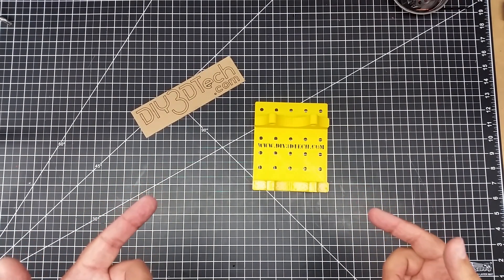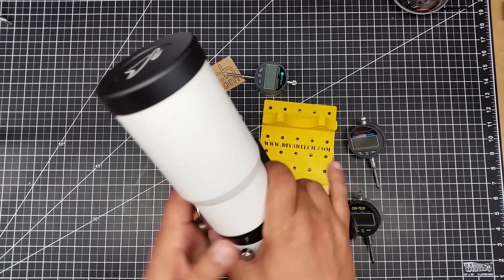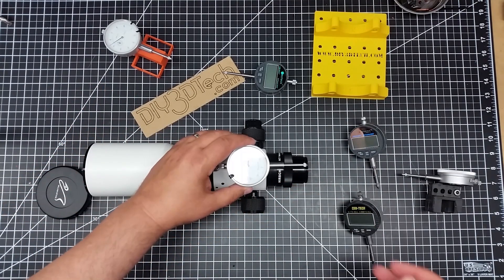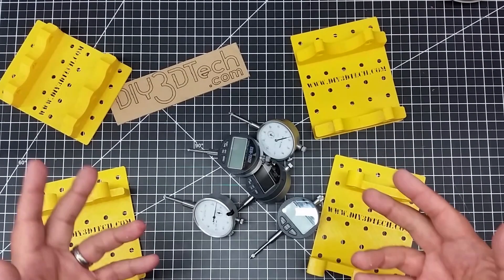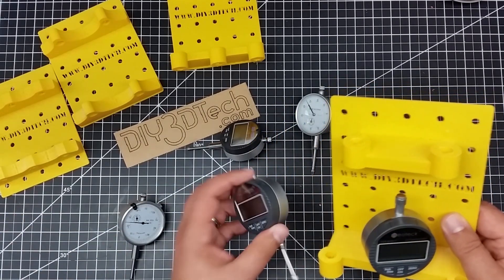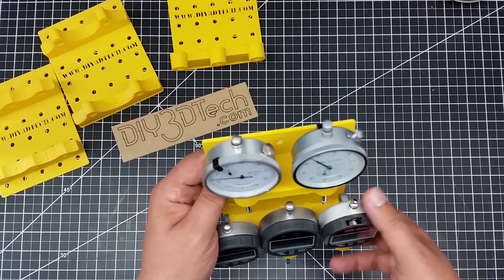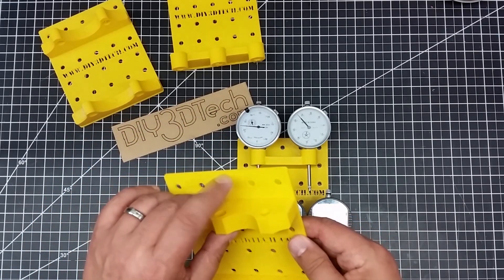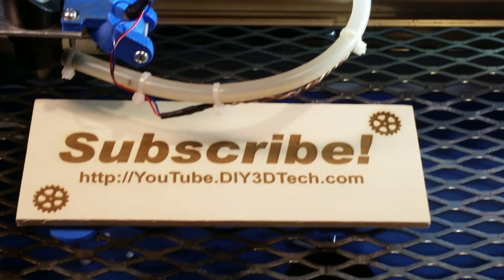3D Printed Projects - Confessions of a Dial Indicator Obsession!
for more information on this and many other projects!  As in this episode, as I will be coming clean about a term obsession I have and how I used 3D printing to help manage it.  Maybe you too have this affliction as when in harbor freight do you sneak into the dial indicator aisle when the significant other isn't looking?  Well if you answered yes, then you need to print this!

Dial Indicator Obsession!

Still look for cool dial indicator stuff, well its time to go USB!
Clockwise Tools DTCR-01 RS232 (USB) Digital Indicator Data Transfer Cable

Clockwise Tools DIGR-0105 Electronic Digital Indicator Gage Gauge Inch/Metric Conversion 0-1 Inch/25.4 mm with Back Lug Auto Off Featured Measuring Tool: